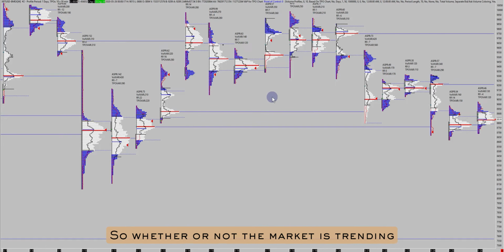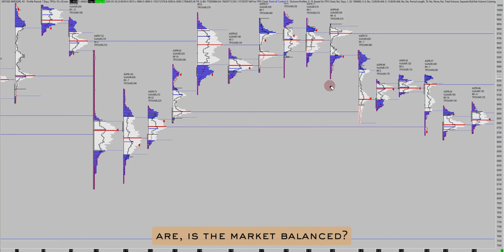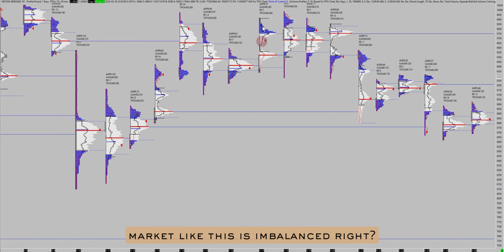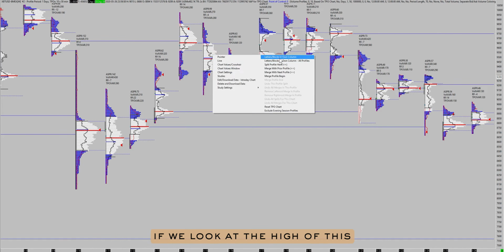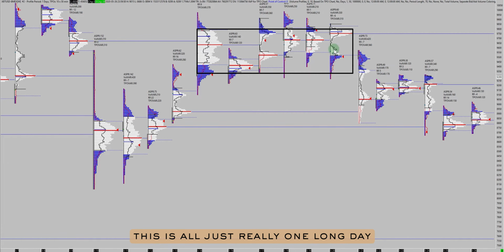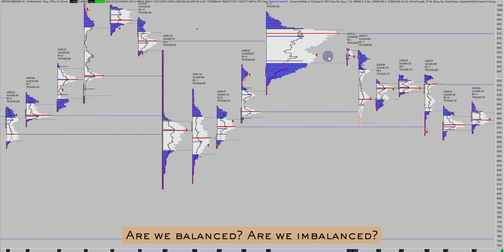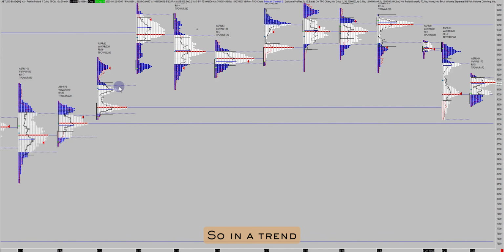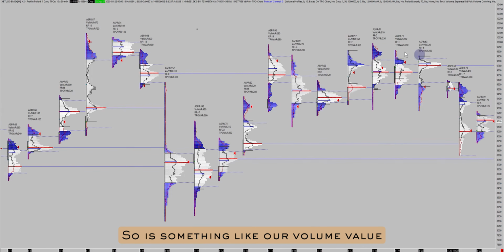Market Profile: Trading Environment Intro